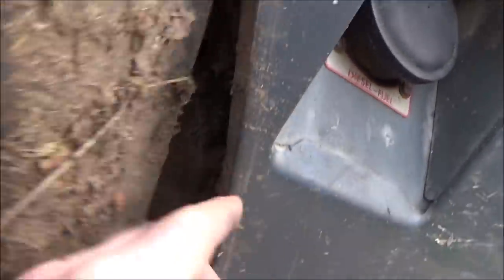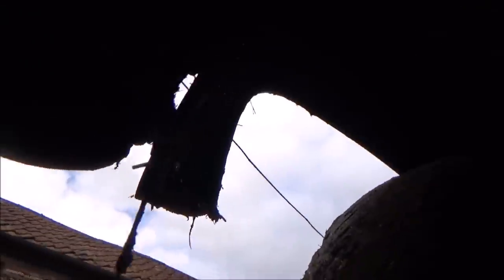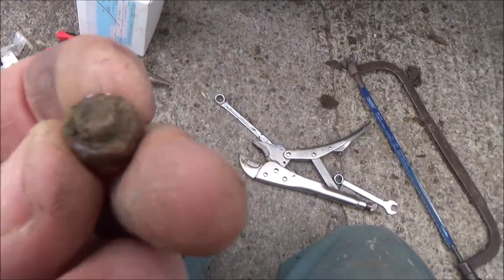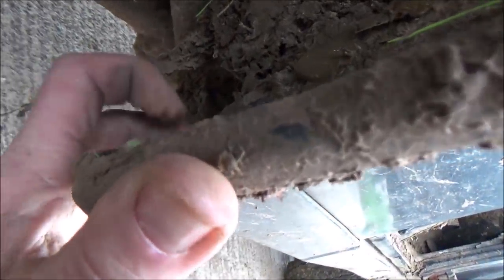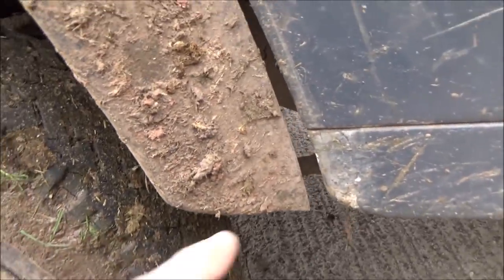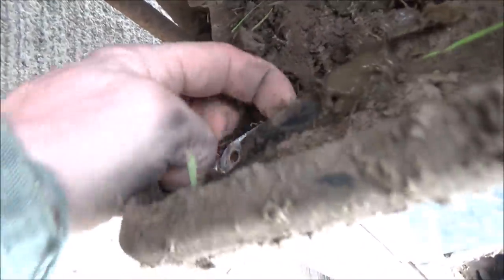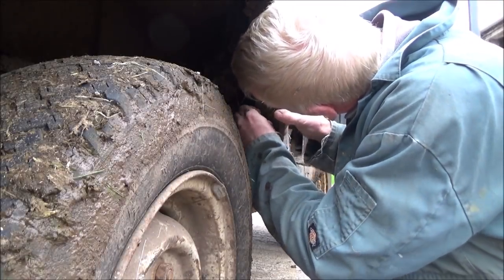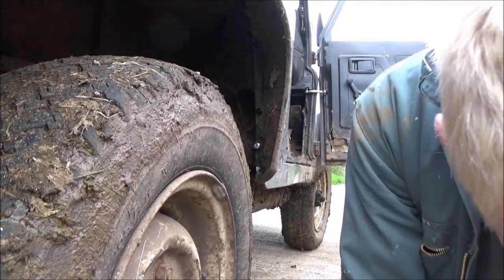LAND ROVER MUD GUARD REPAIR